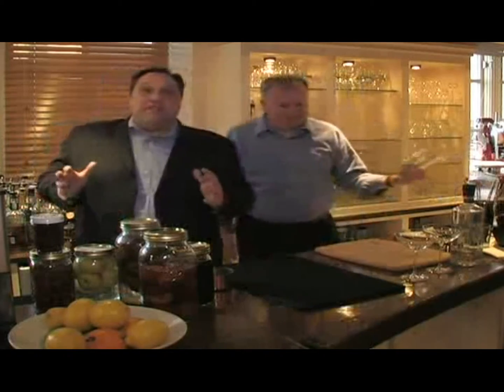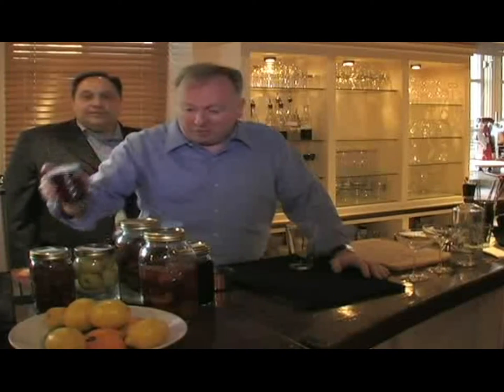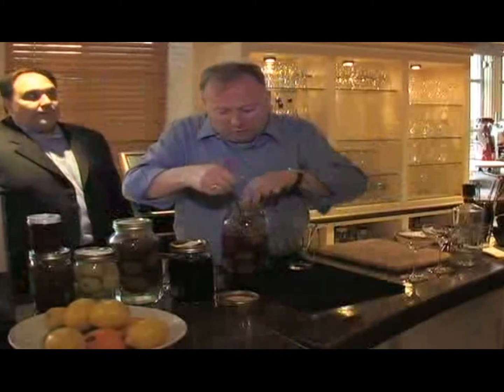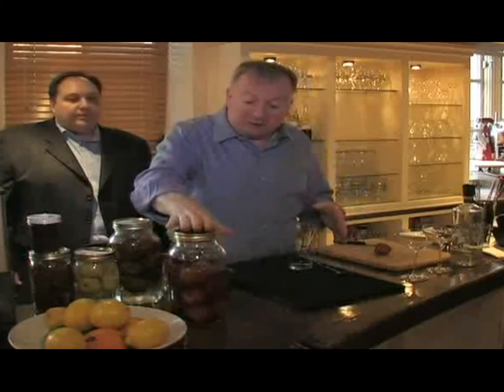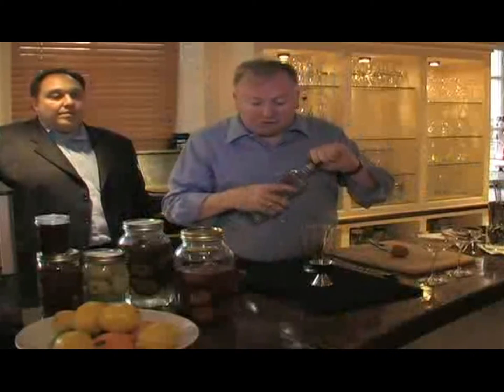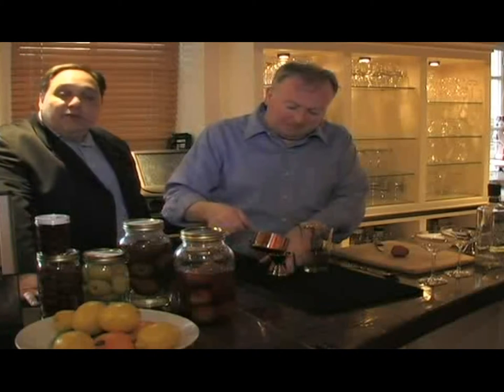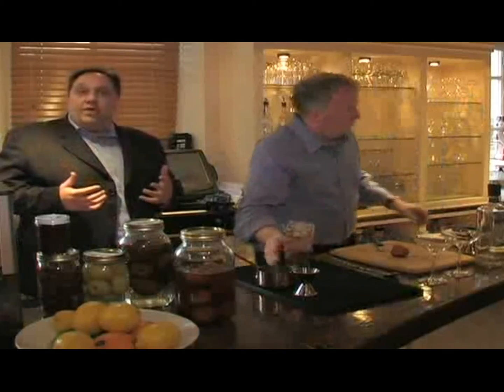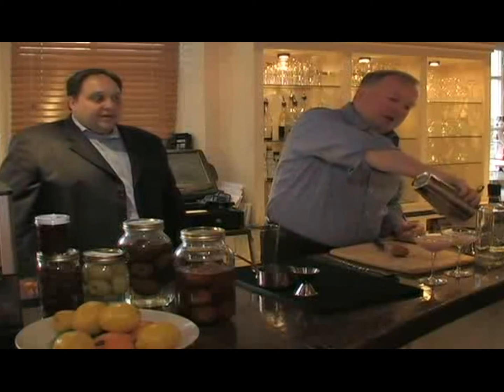The Red-Headed Stepchild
Localvore libation from The Restaurant Guys